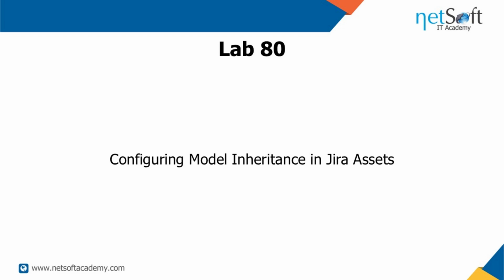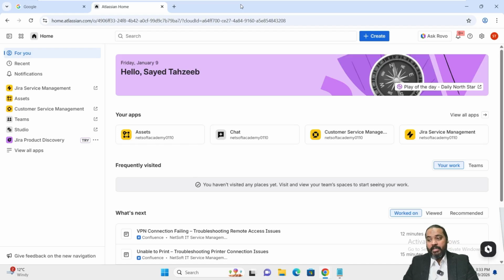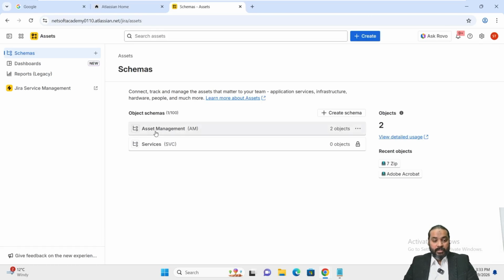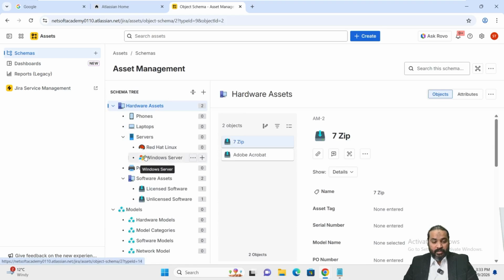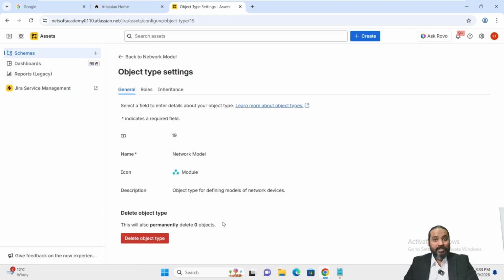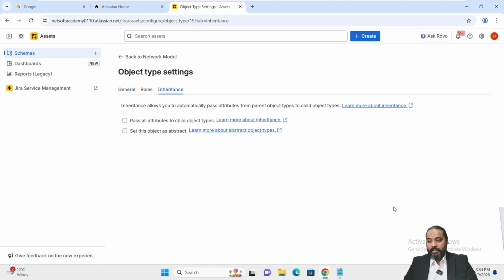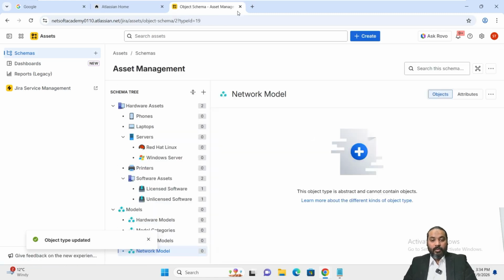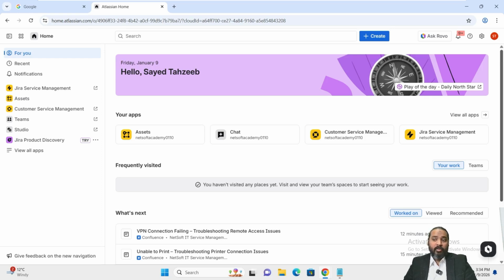Jira Administration for Cloud - Configuring Model Inheritance in Jira Assets - Lab 80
In this episode we discuss: How to configure model inheritance in Jira Assets by enabling attribute inheritance and abstract object types in the Network Model. This step-by-step tutorial helps Jira admins and ITSM professionals design scalable asset schemas using Atlassian best practices.